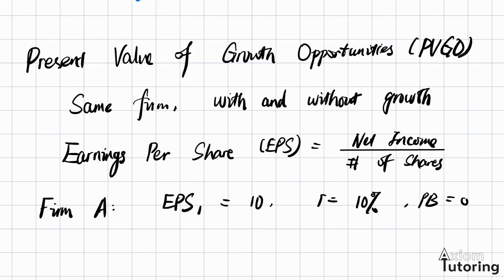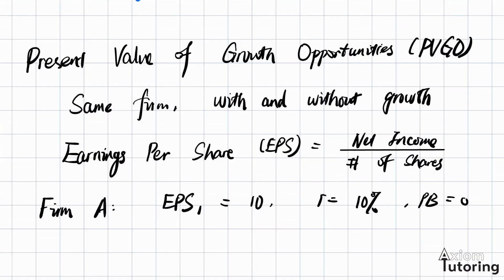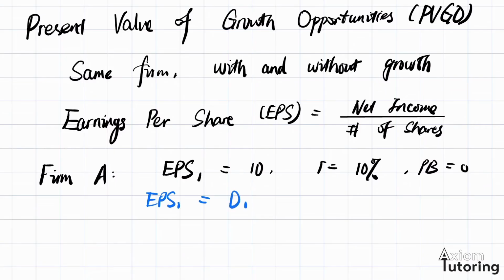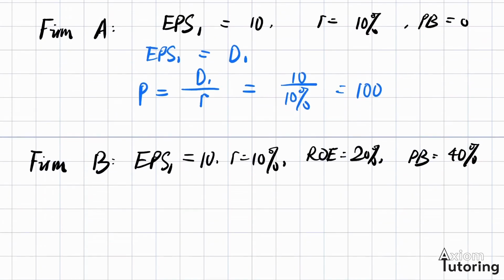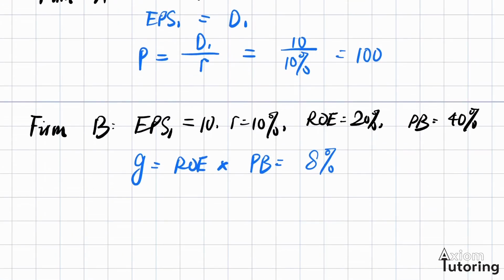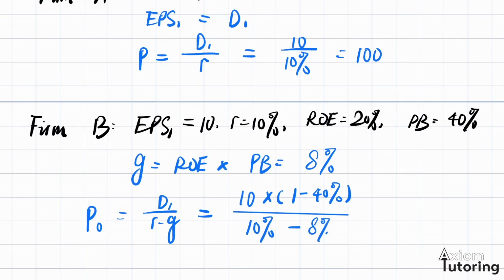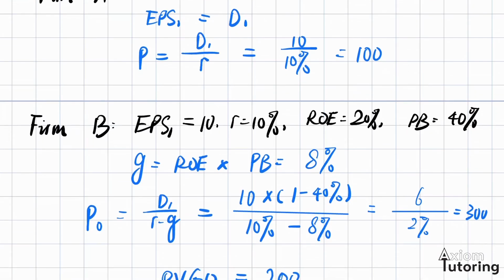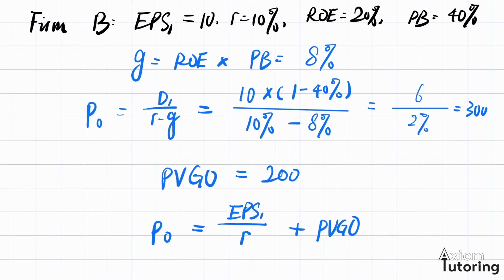31 Present Value of Growth Opportunities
This video explains the concept of the present value of growth opportunities for a firm. We delve into how a company's decision to reinvest earnings versus paying them out as dividends impacts its valuation. Through a simple example, we compare the stock price of a firm with zero growth to one with growth, illustrating the valuation difference. This difference highlights the financial benefit of strategic reinvestment for future expansion.